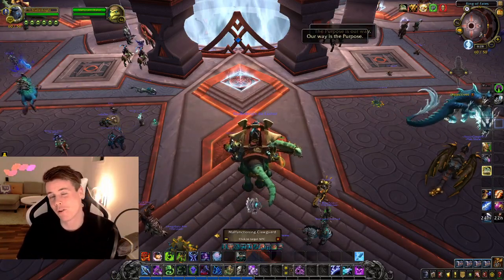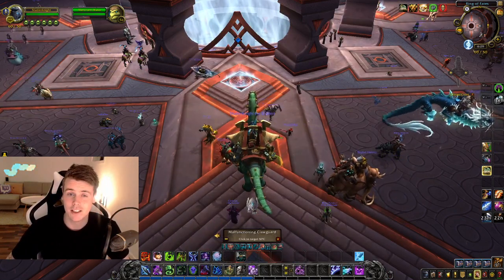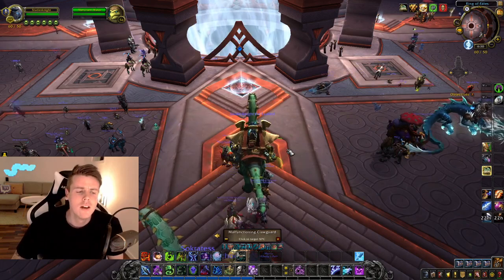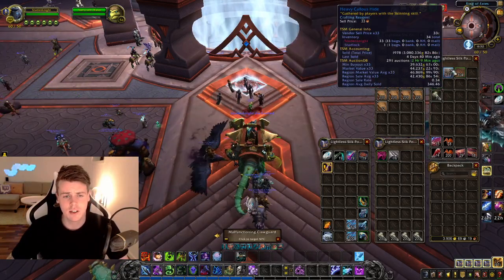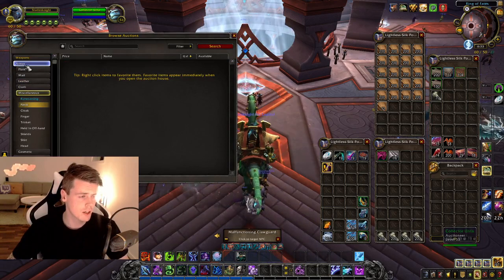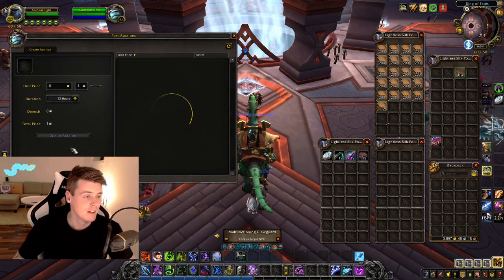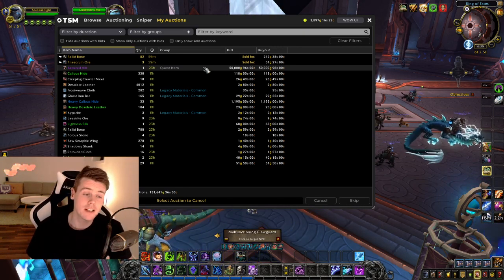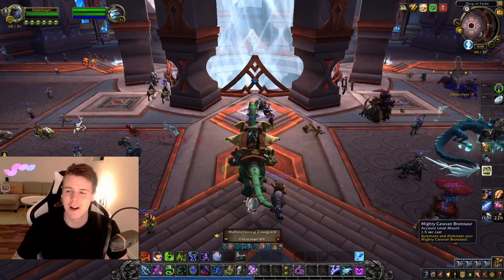Shadowlands: 1,000,000 Gold On The SLOWEST Class In The Game!!